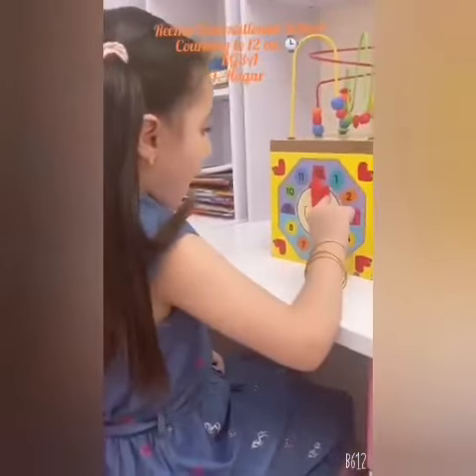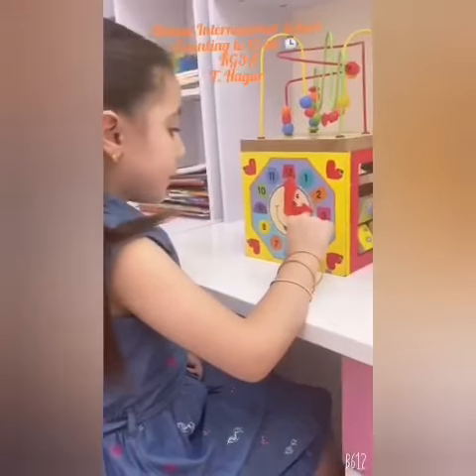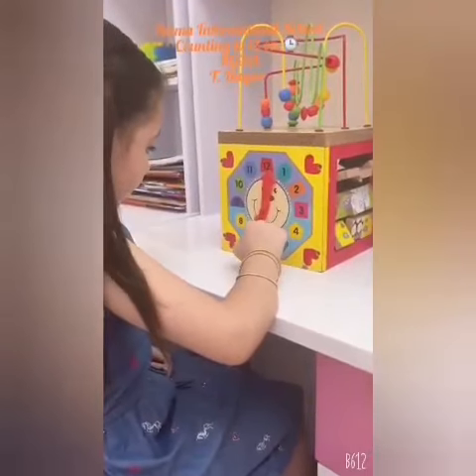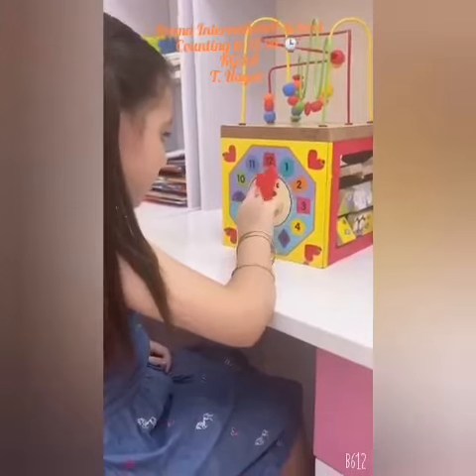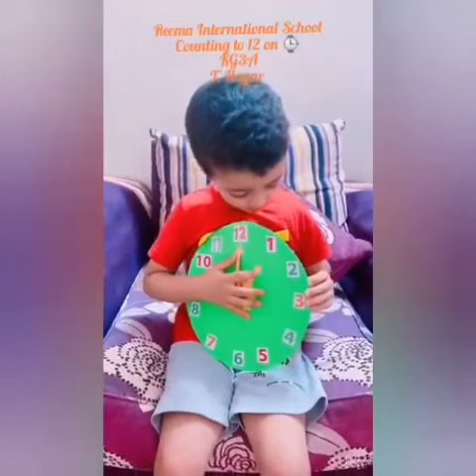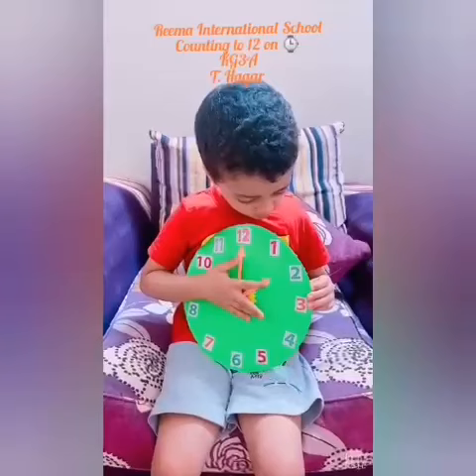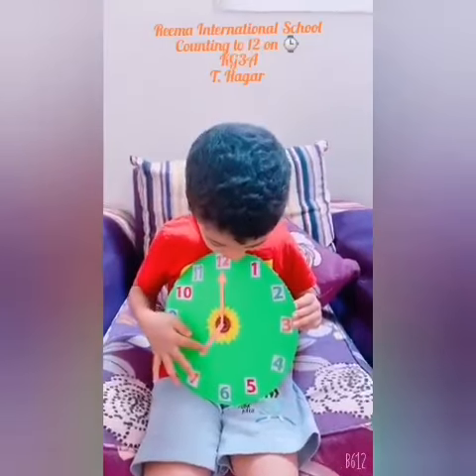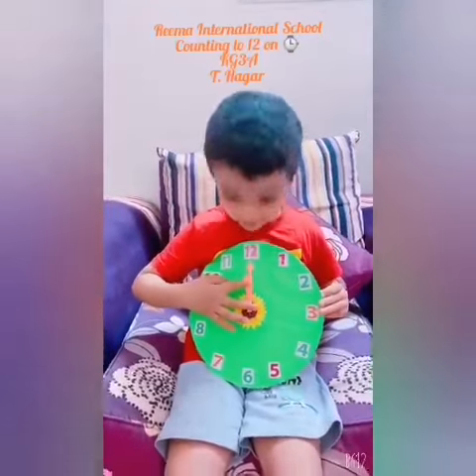Reema_International_School 🎉🎉Let’s count 🎉🎉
🔢Everything around you is mathematics.
🔢Everything around you is numbers.
🔢Mathematics is the most beautiful and most powerful creation of the human spirit.
🎉🎉Let’s count 🎉🎉
KG3A
❤️T.Hagar